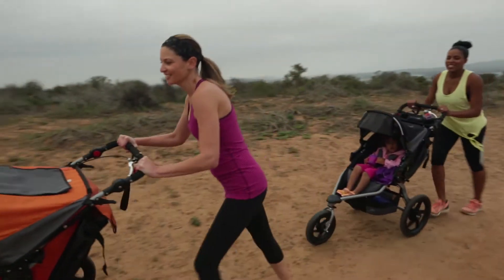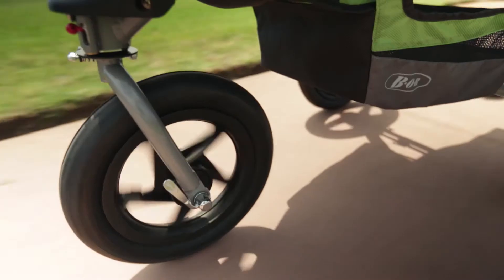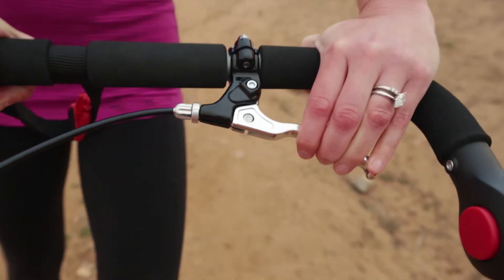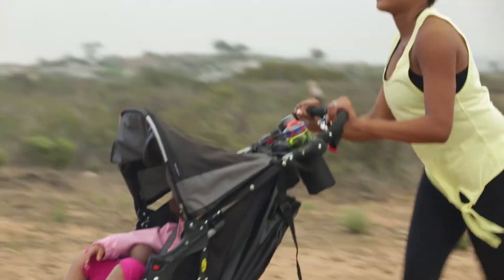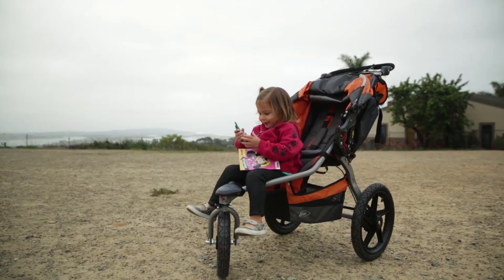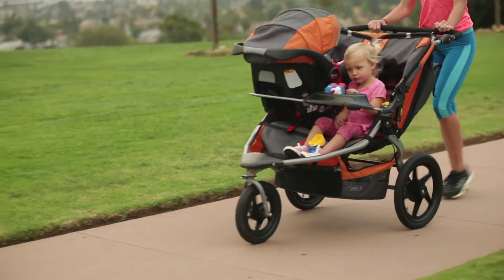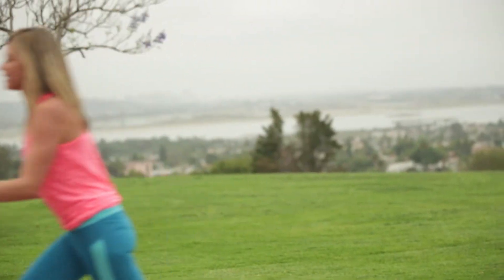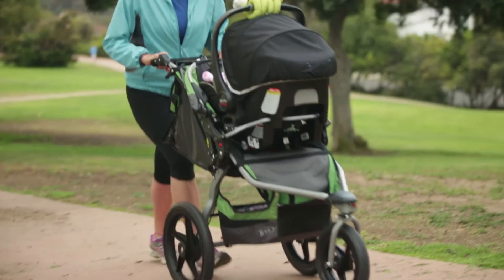Jogging Strollers: How to Choose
Sturdier and more stable than traditional strollers, a jogging stroller can make walks and runs more comfortable for you and your child. Our experts at REI give you tips and advice on how to choose the right jogging stroller for your needs.